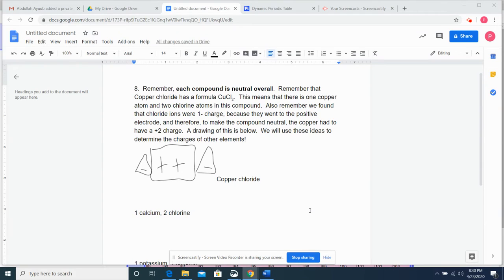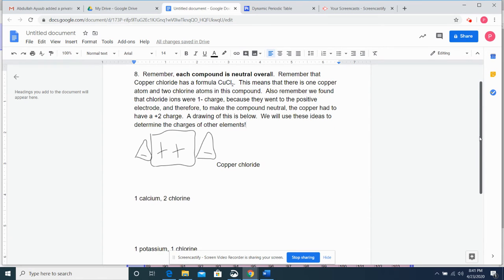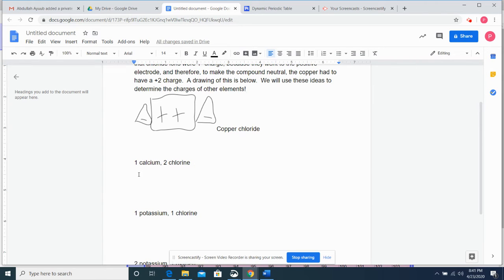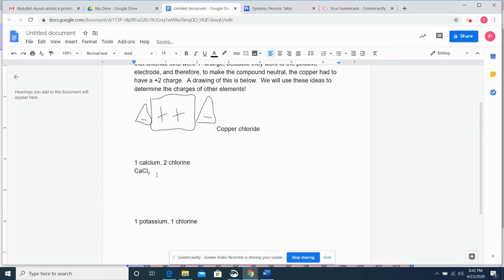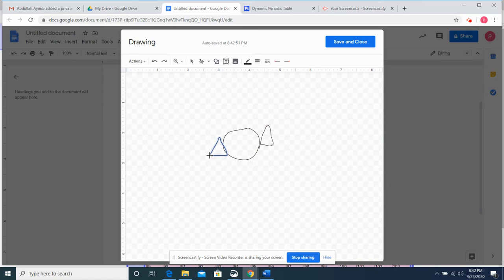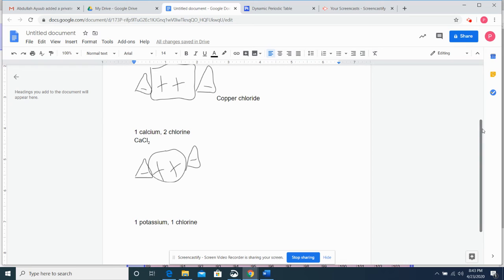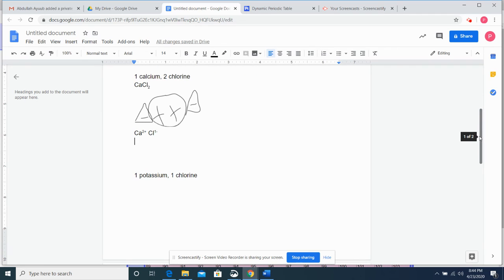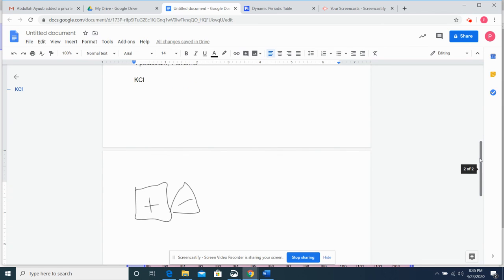Finding The Charge On Ions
This video shows how to find the charges on ions in a compound when the charge of one of the ions is known.